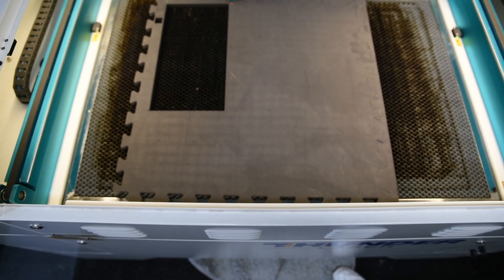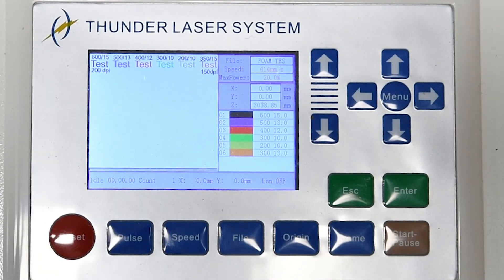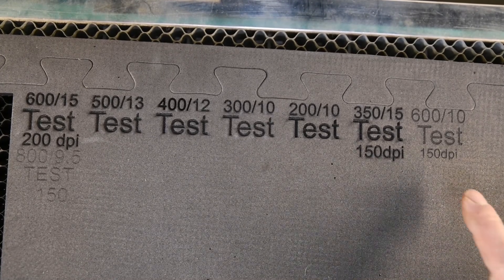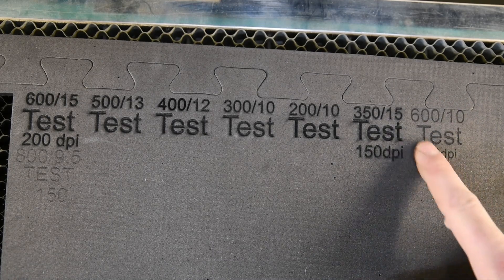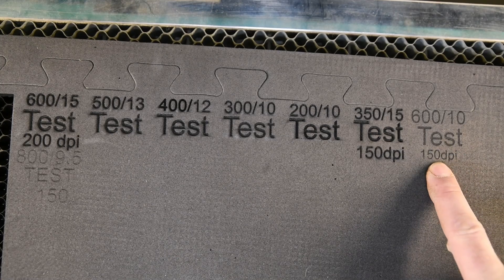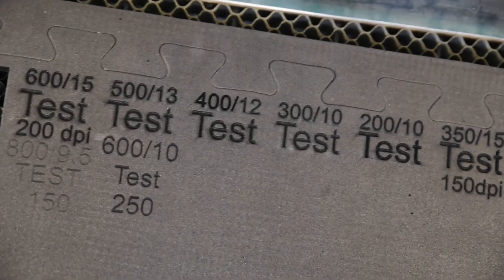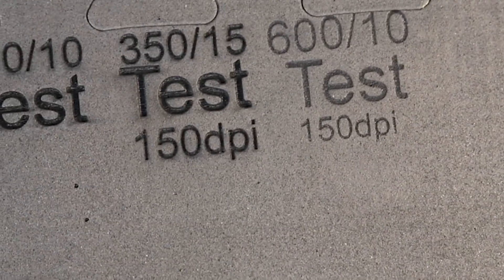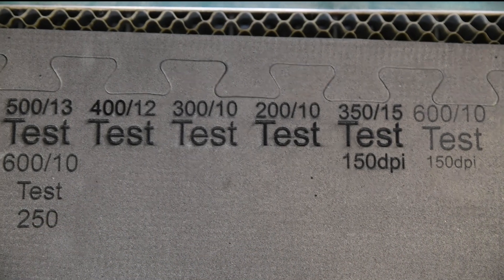Engraving EVA Foam with Co2 Laser Cutter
#35/80watt

Engraving EVA Foam with Co2 Laser Cutter Just a quick video on the outcome and some of the settings that worked for me on EVA foam